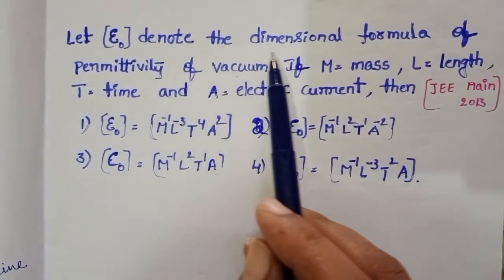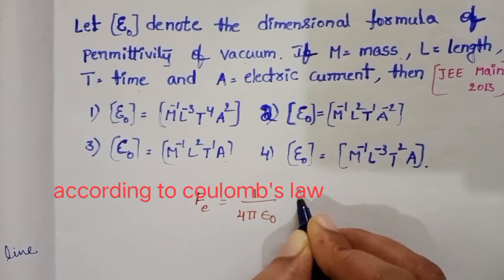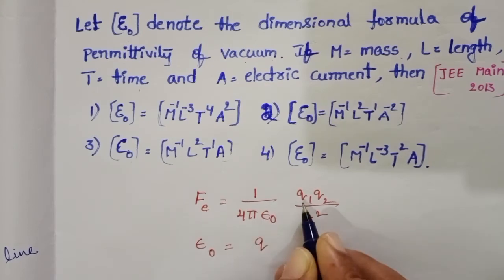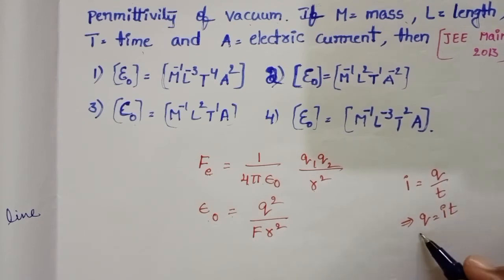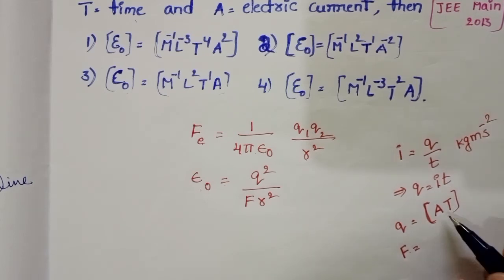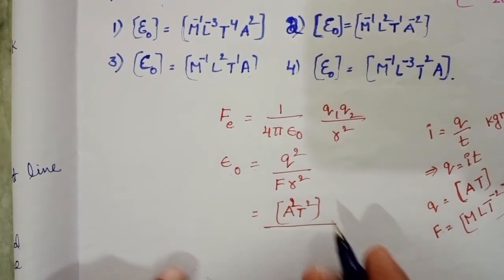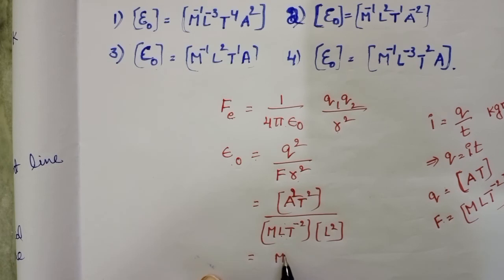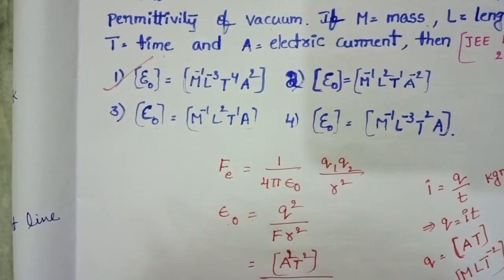Let epsilon denote the dimensional formula of permittivity of vacuumM mass L length T time A cuurent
dimensional formula of permittivity of vacuum
NUMERICALS ON UNITS AND MEASUREMENTS CLASS 11 PHYSICS JEE & NEET